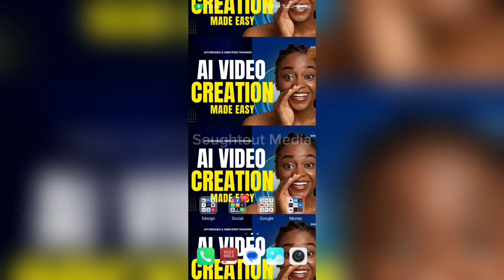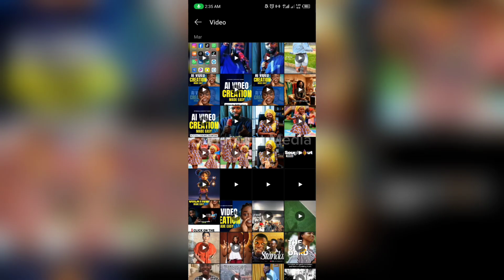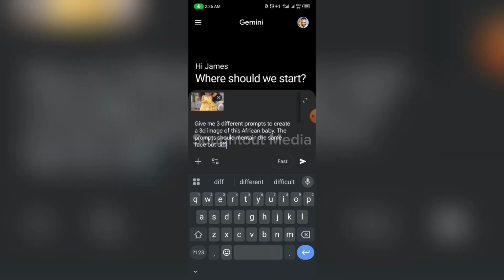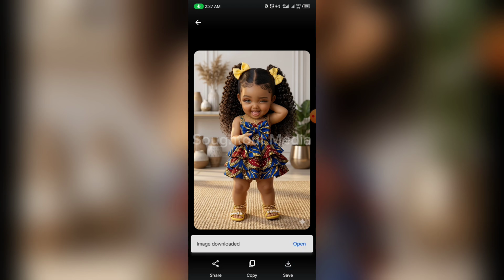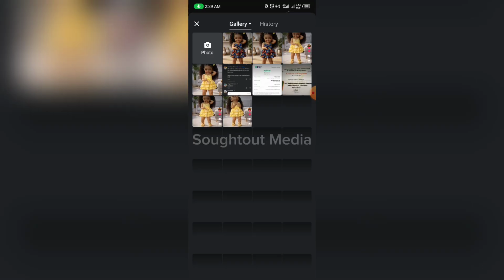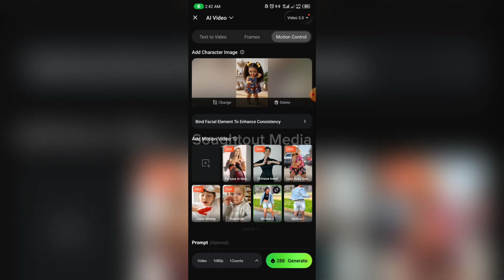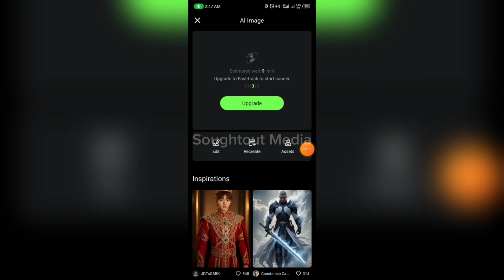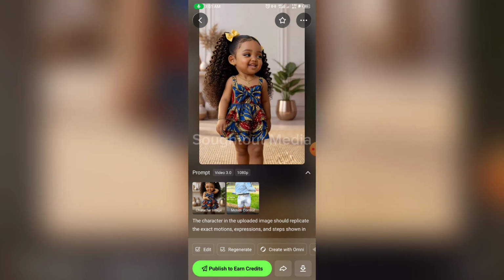AVC 5: The Fastest Way to Make AI Dancing Content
What if you can prompt like a pro and achieve amazing results creating AI videos for your use and others? This video demonstrates how to create an engaging ai video, starting with an ai image generator. Learn the process of using an ai video generator to bring your imaginative concepts to life. Join our AI CREATION MASTERY COURSE for details on ai content creation and more!